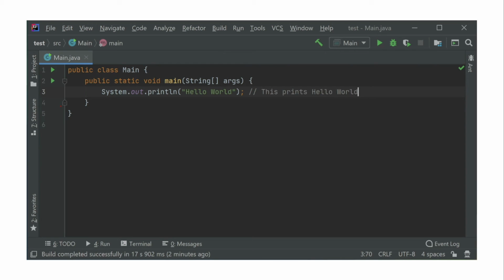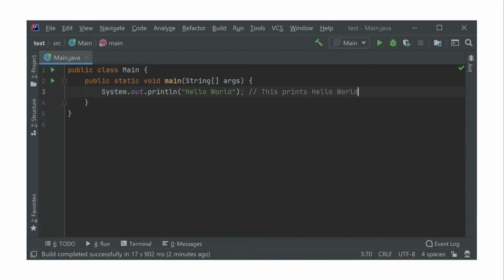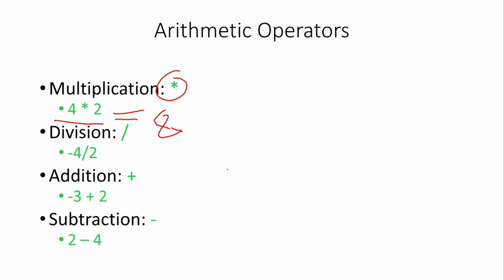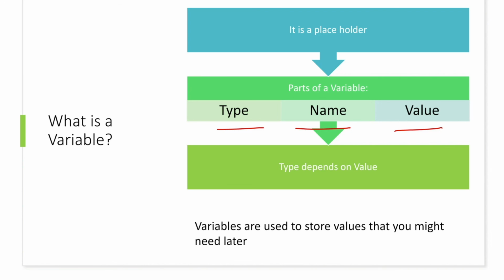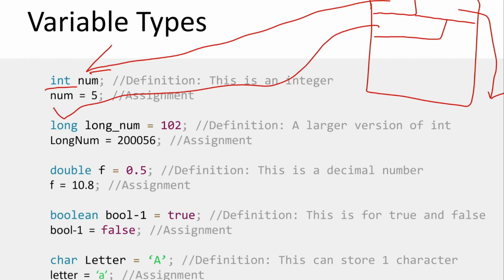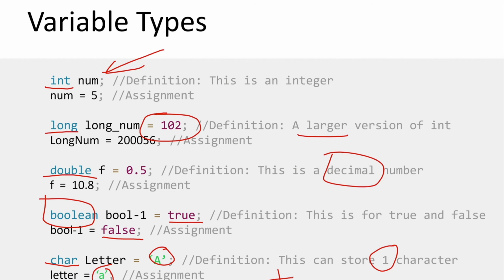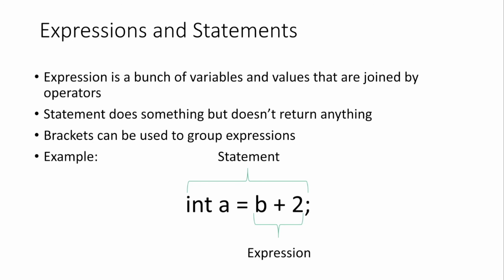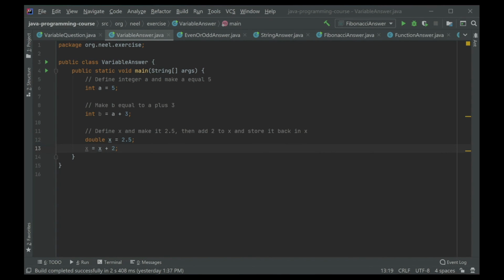Data Types, Variables, and More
Data types and variables are fundamental concepts in programming, it is crucial to understand these concepts. I discuss about them and also operators, expression and statements.